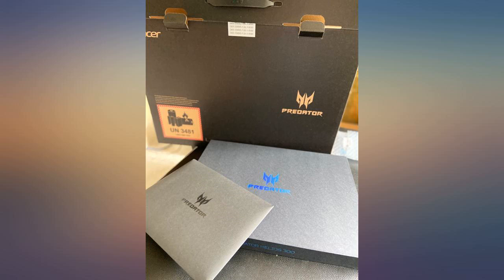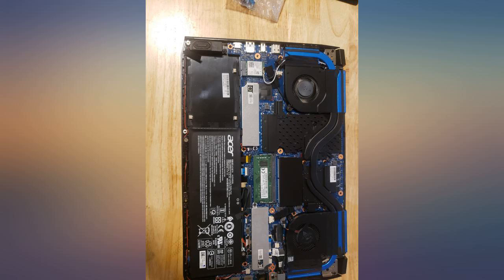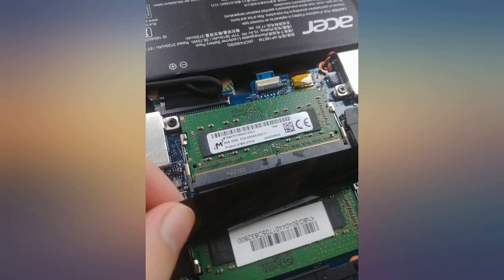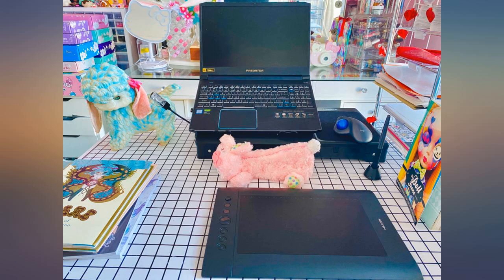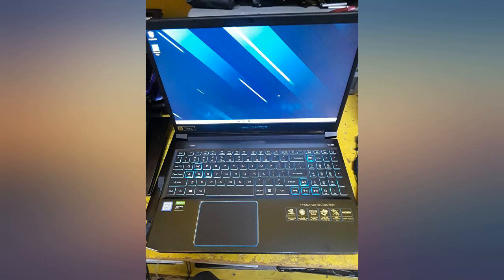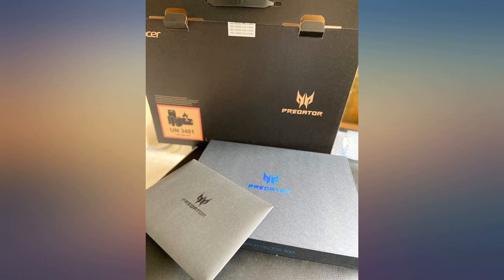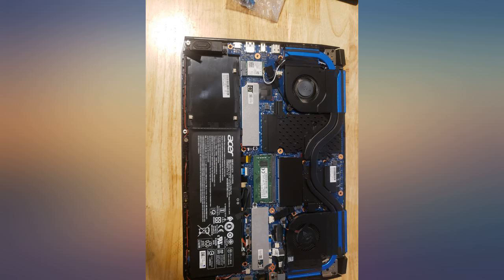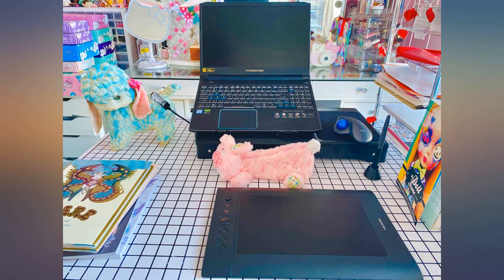Acer Predator Helios 300 Gaming Laptop, Intel Core i7-9750H, GeForce GTX 1660 Ti, review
Acer Predator Helios 300 Gaming Laptop, Intel Core i7-9750H, GeForce GTX 1660 Ti, 15.6" Full HD 144Hz Display, 3ms Response Time, 16GB DDR4, 512GB PCIe NVMe SSD, RGB Backlit Keyboard, PH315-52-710B

Main Features:
- 9th Generation Intel Core i7-9750H 6-Core Processor (Upto 4. 5 gramHz) with Windows 10 Home 64 Bit
- NVIDIA GeForce GTX 1660 Ti Graphics with 6 GB of dedicated GDDR6 VRAM
- 15. 6" Full HD (1920 x 1080) Widescreen LED-backlit IPS display (144Hz Refresh Rate, 3ms Overdrive Response Time, 300nit Brightness & 72% NTSC)
- 16 GB DDR4 2666MHz Memory, 512GB PCIe NVMe SSD (2 x PCIe M. 2 Slots | 1 Slot Open for Easy Upgrades) & 1 - Available Hard Drive Bay
- Backlit Keyboard | LAN: Killer Gaming Network E2500 | Wireless: Killer DoubleShot Pro Wireless-AX 1650 WiFi 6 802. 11ac | 4th Gen All-Metal AeroBlade 3D Fan